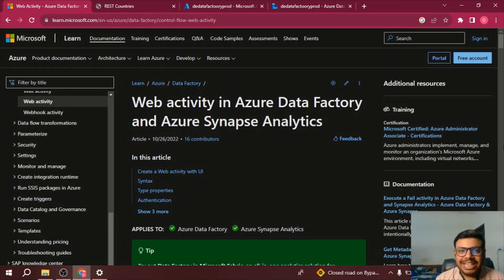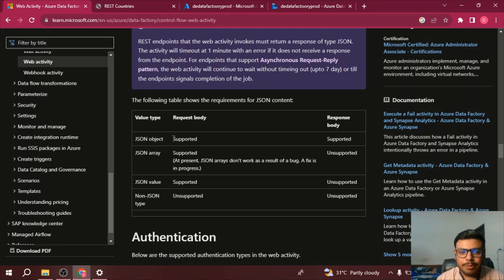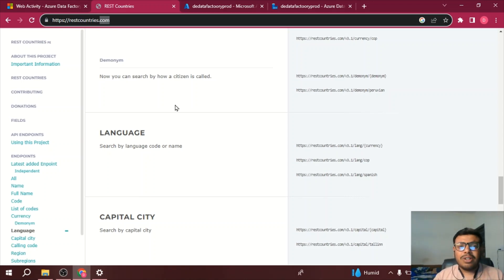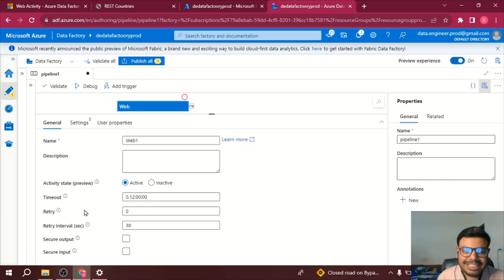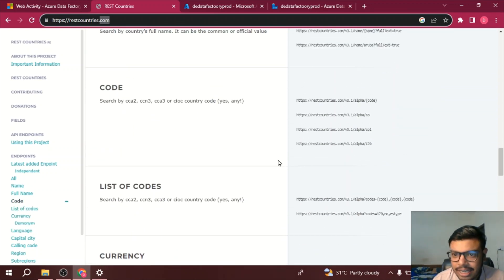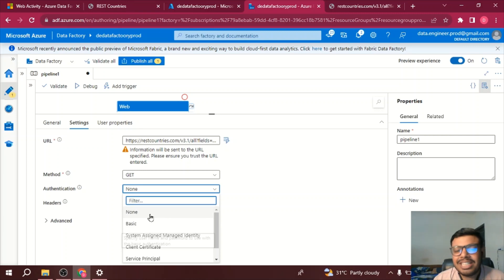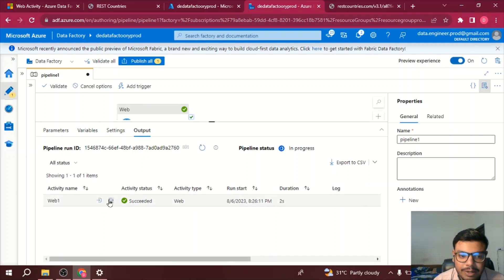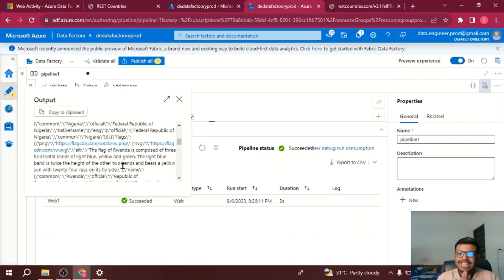Web Activity in Azure Data Factory| Data Engineer | Session 24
In this video we will  talk about web activity in Azure Data Factory and its scenarios
All Free !